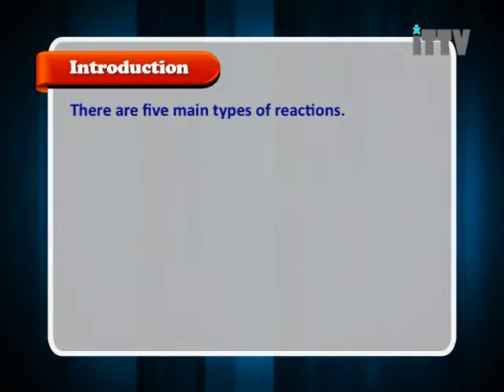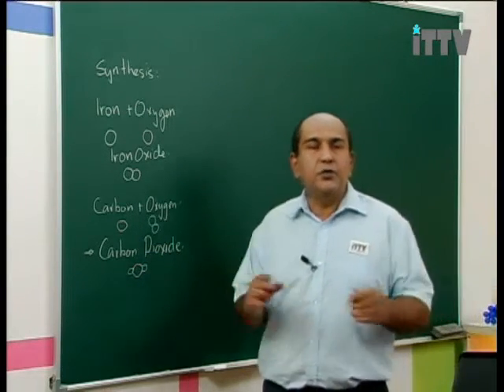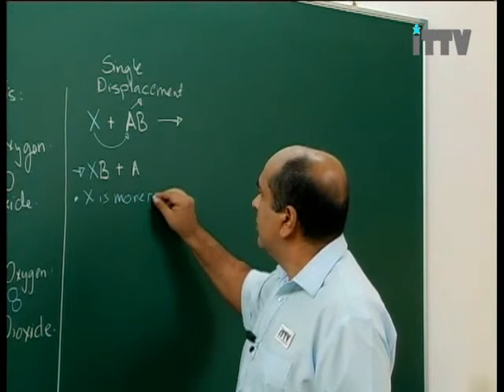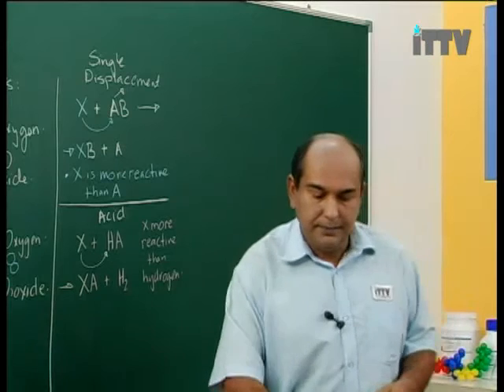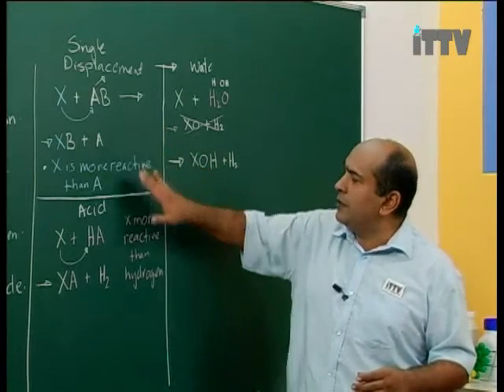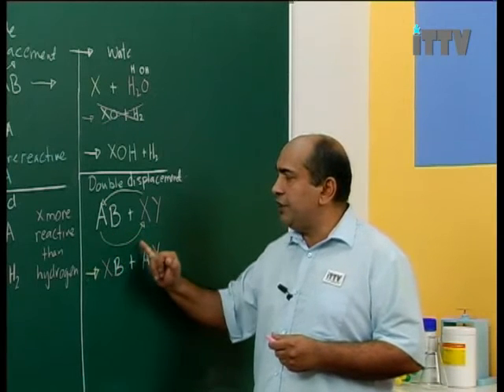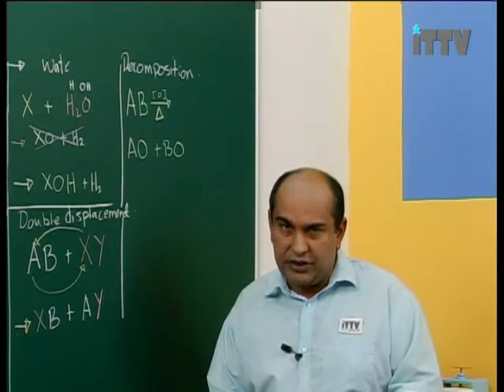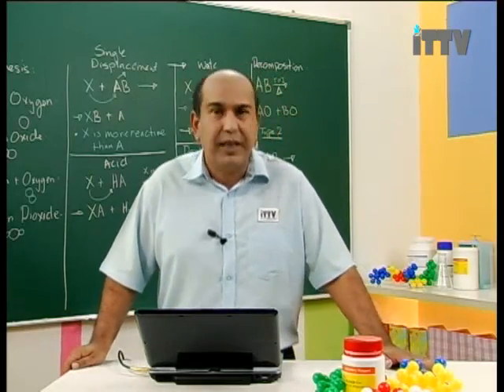iTTV SPM Form 4 Chemistry Chapter 1 Introduction to Chemistry (Types of Reaction) - Lesson/Exam/Tips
Chapter 01 : Introduction to Chemistry - Lesson 02: Types of Reaction